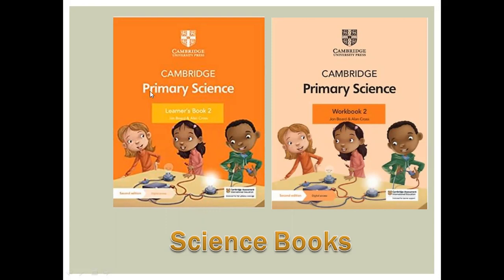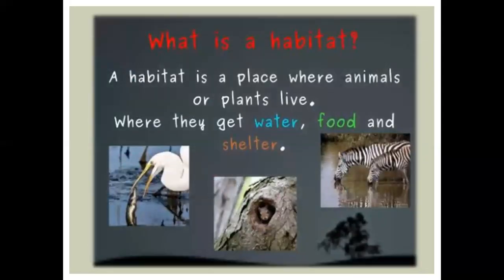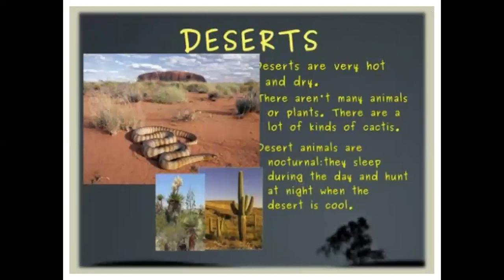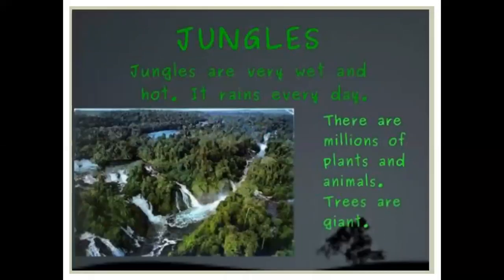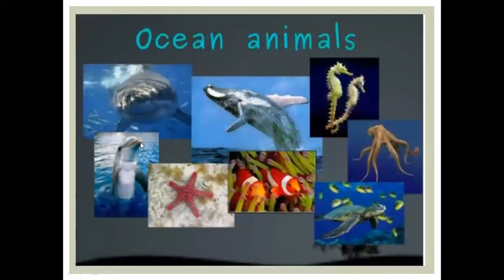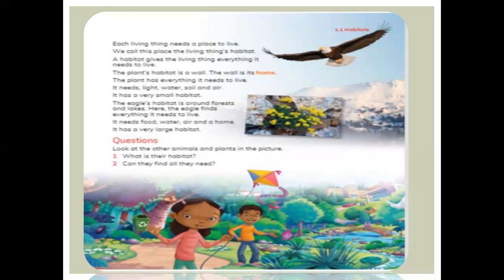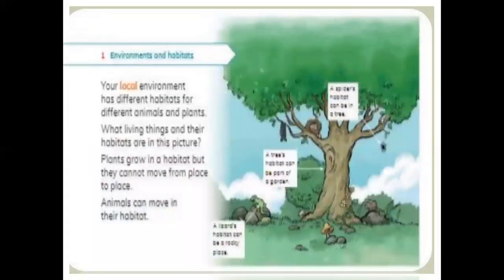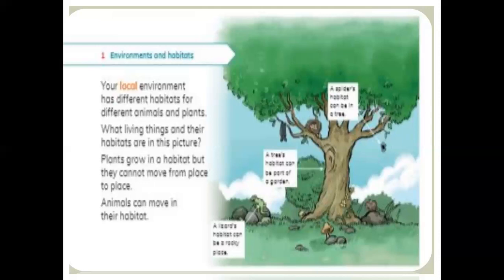Science 1.1 Habitats